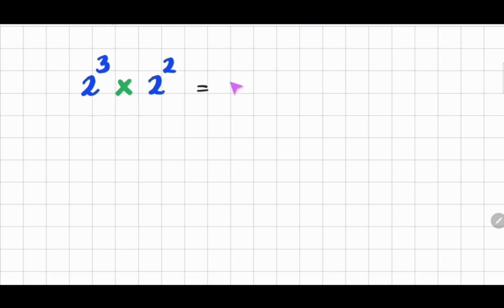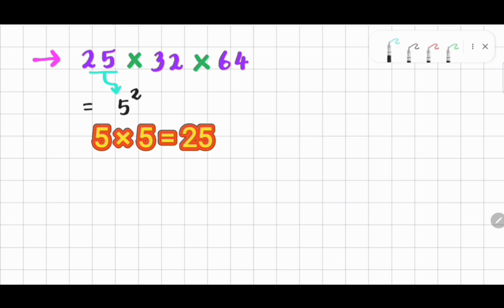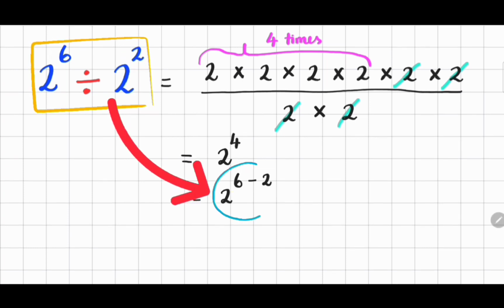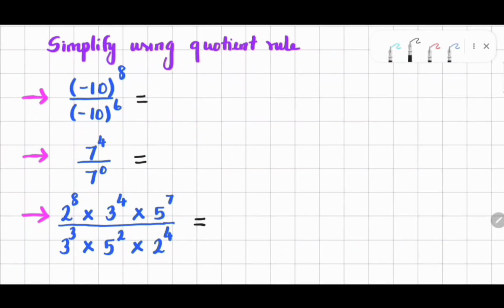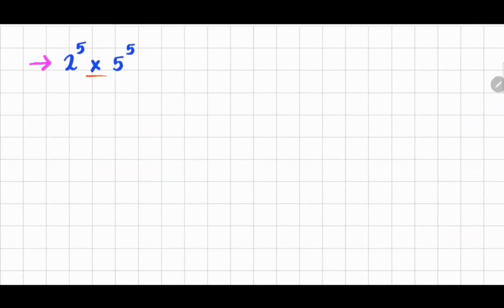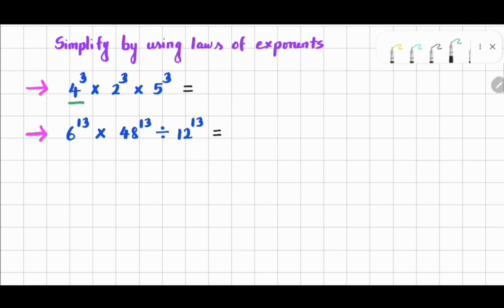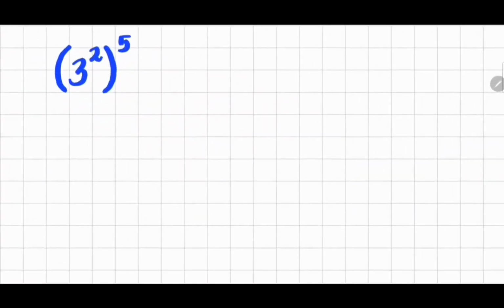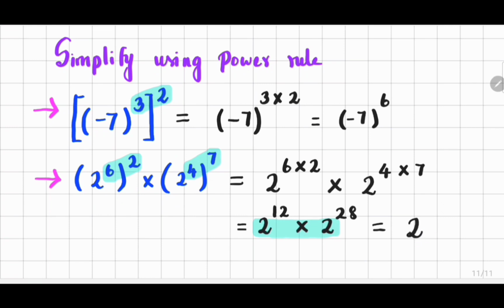Exponent Mastery: Mastering the Laws of Exponents in Minutes! • ForEveryX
Mastering the laws of exponents is key to conquering algebra and beyond! Join us in this concise and engaging video where we break down the fundamental rules governing exponential expressions. From simplifying products and quotients to raising powers to powers, you'll discover how to solve equations and manipulate numbers with ease. Don't miss this essential tutorial that will boost your math skills and confidence in no time. Watch now and become an exponent expert!